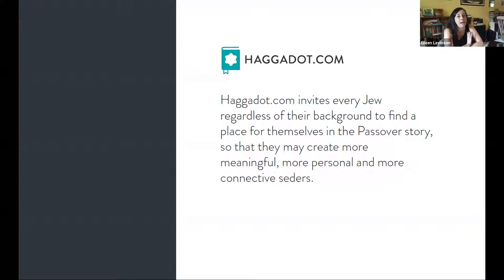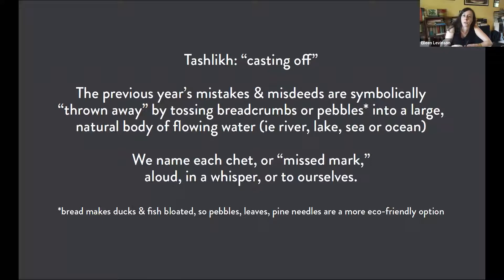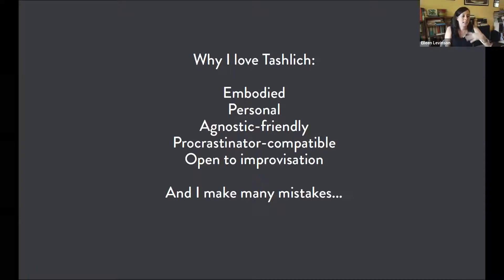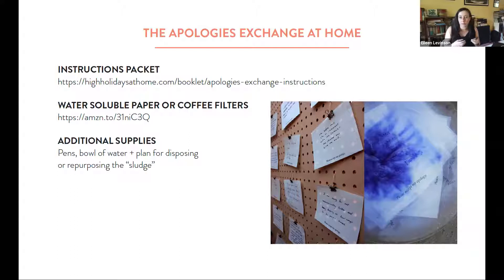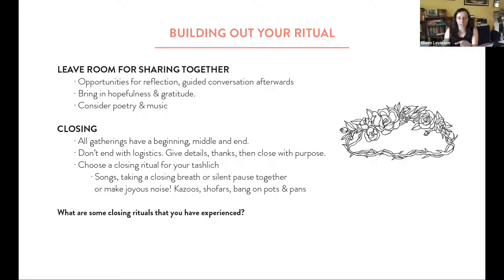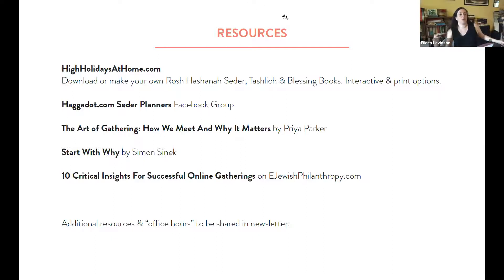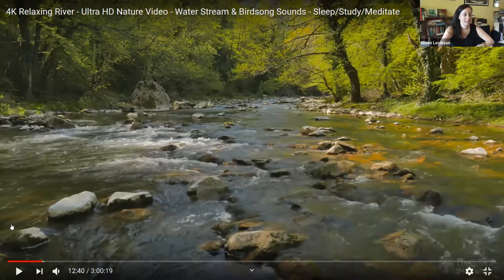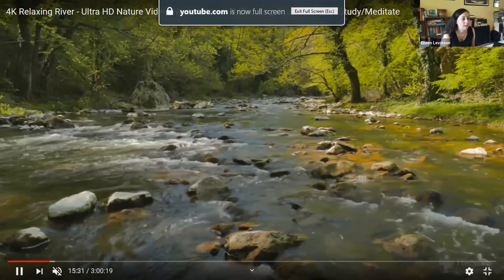Alternative Tashlich Webinar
Join us for a 30 minute workshop on creating your unique tashlich ritual at home or with your community. to gather blessings, poetry and artwork for your High Holiday celebration in 2020.